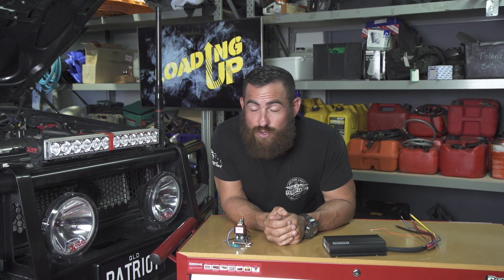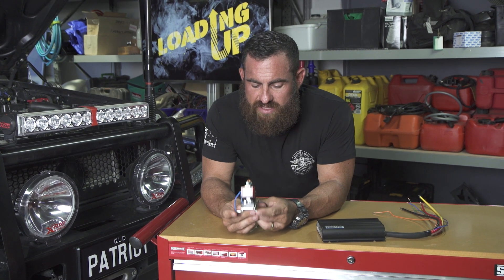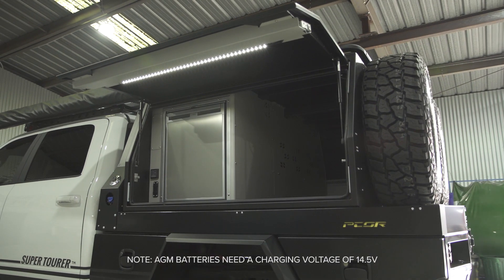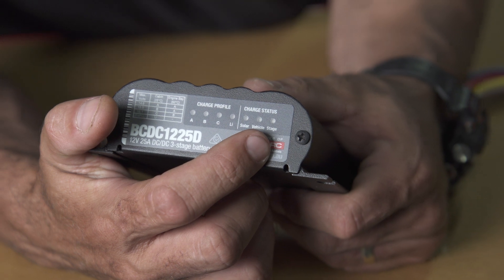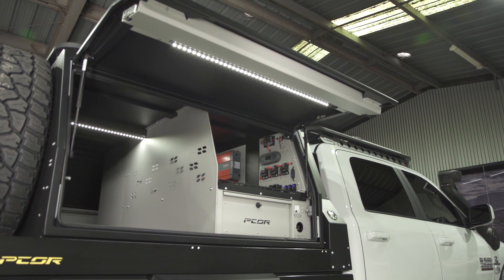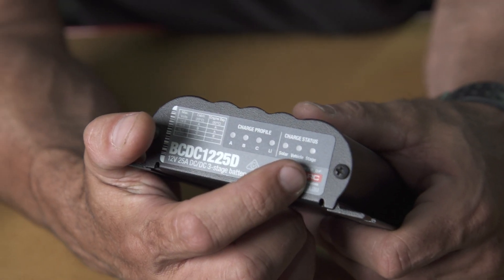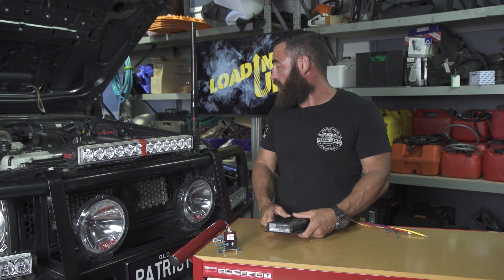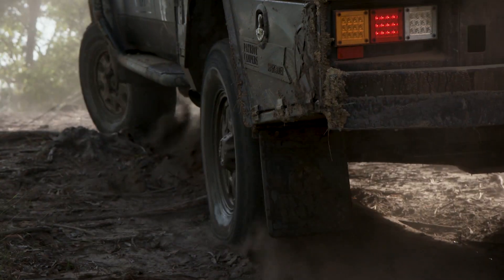Explaining Offroad Battery Chargers - with Patriot Campers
Looking to start building your dual battery setup but unsure what charging option you need? Justin from Patriot Campers is here to help explain some key differences between REDARC's SBI and BCDC.

REDARC have manufactured In-vehicle battery chargers in Australia for 40 years.